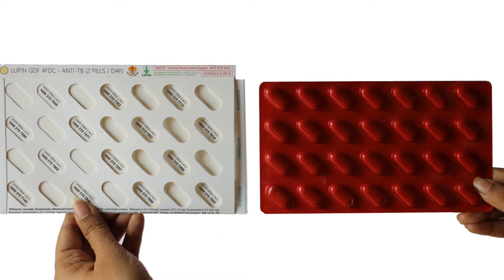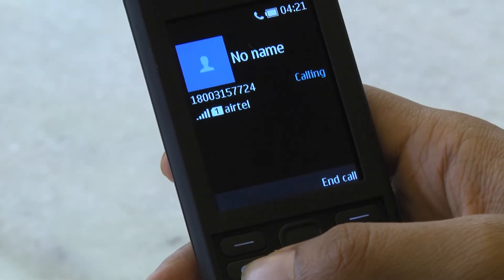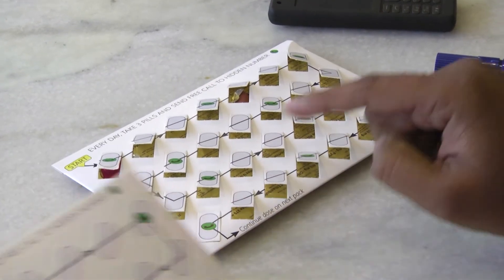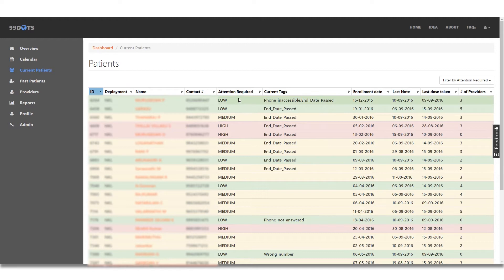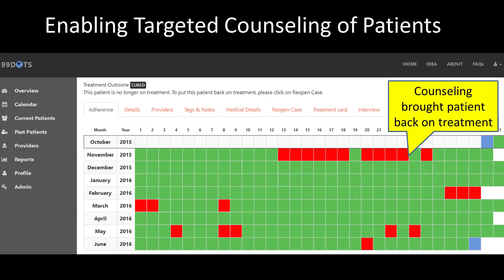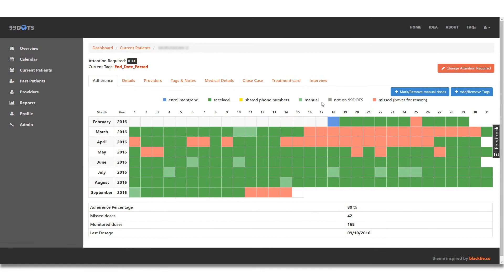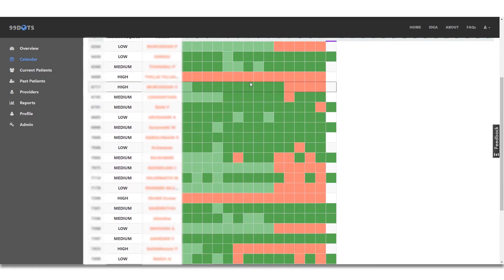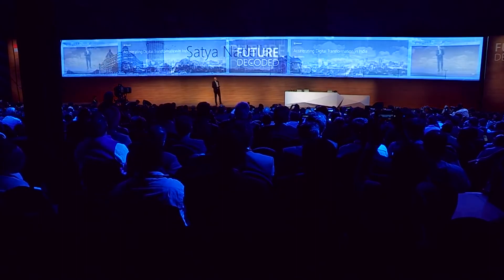99DOTS: Using Mobile Phones to Ensure Complete Recovery from Tuberculosis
Tuberculosis (TB) is a completely curable disease, yet over 1 million people die from TB every year.  One of the major challenges is to ensure that patients complete a full six-month course of antibiotics, which is required to make a full recovery.  Using 99DOTS, patients reveal unpredictable hidden phone numbers whenever they dispense medication from a blister pack.  They place free calls to these numbers to report that drugs are dispensed and taken.  Patients who miss doses receive automated reminders, as well as targeted follow-up by care providers.  In a close collaboration with the government and other organizations, 99DOTS has already reached tens of thousands of patients across India.  By using simple yet innovative technology, we can help to ensure that every patient makes a full recovery from TB.